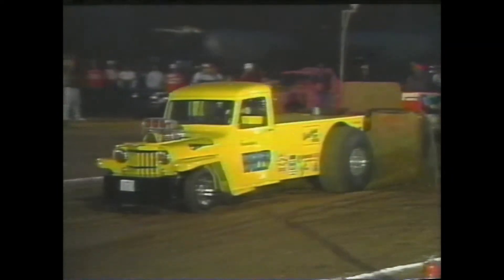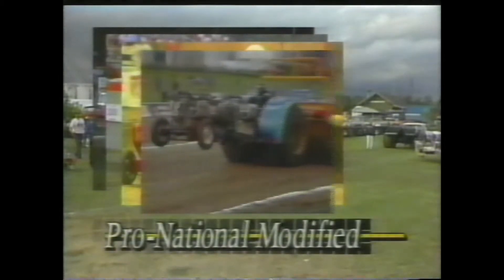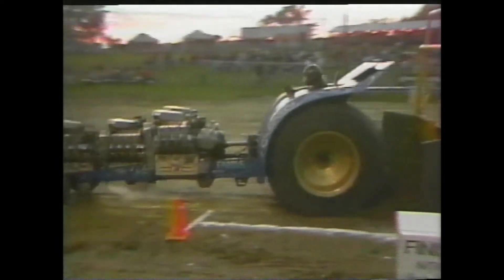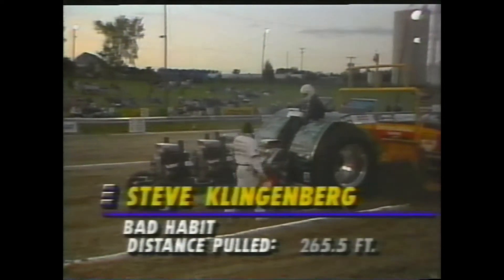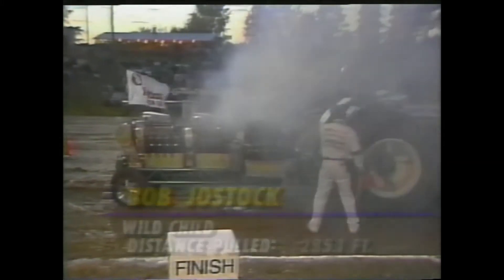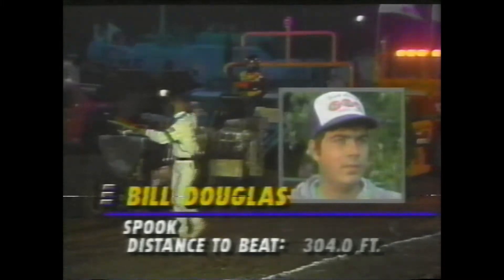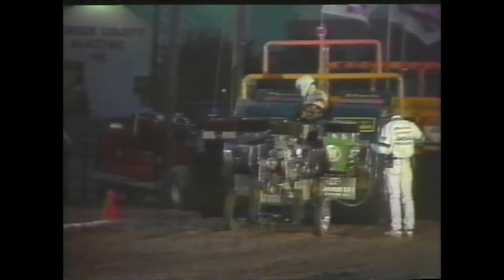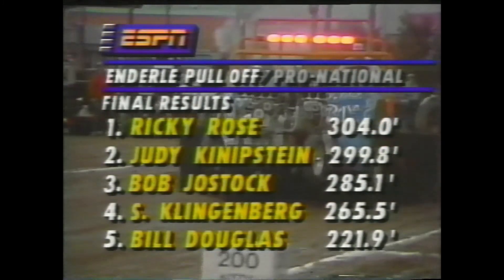1992 Enderle Modifieds Tractor Pulling